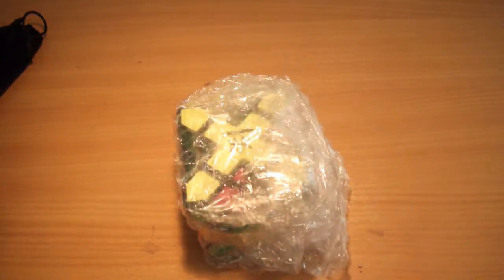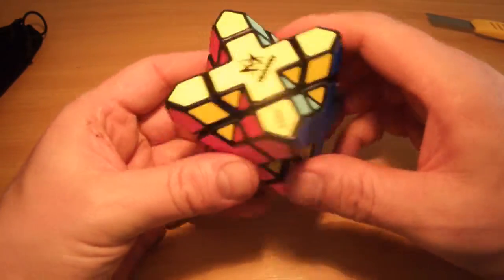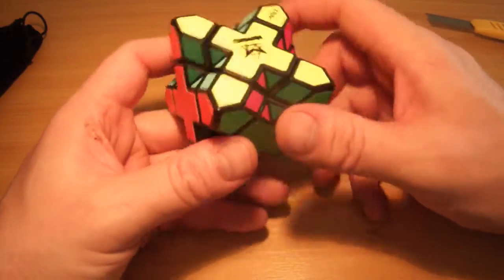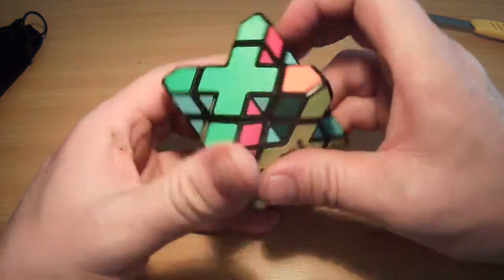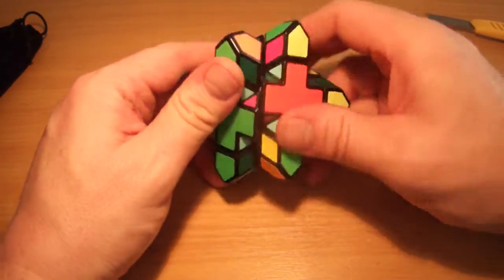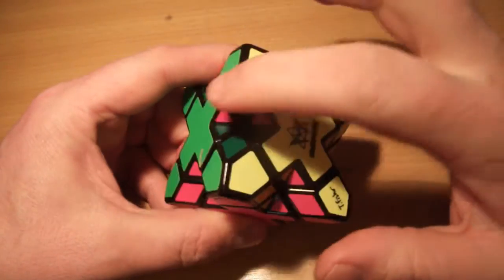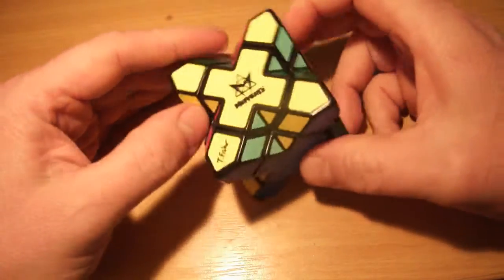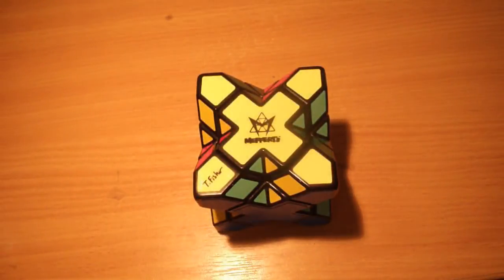Unboxing: Skewb Xtreme 10 Colour by Mefferts and Tony Fisher